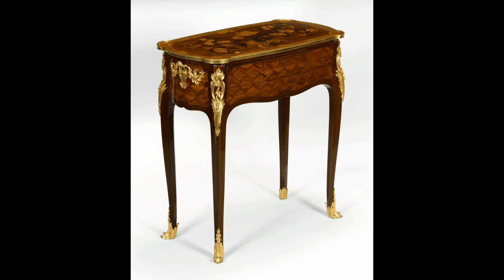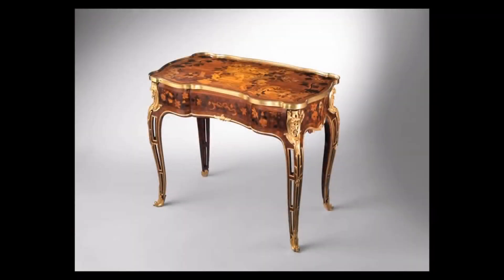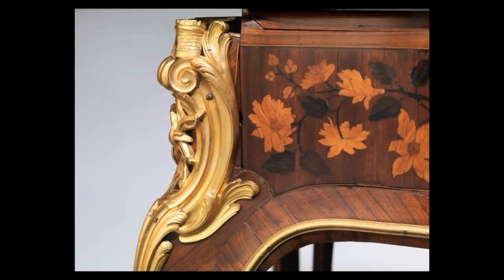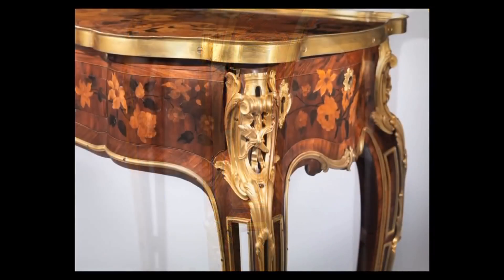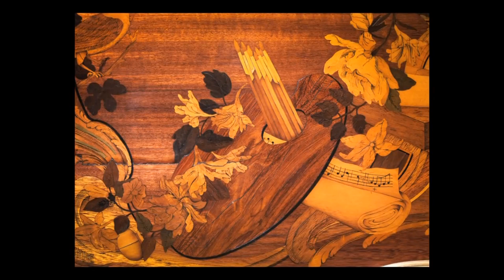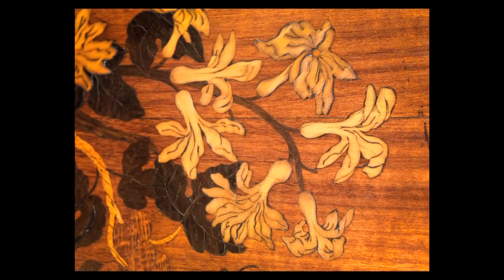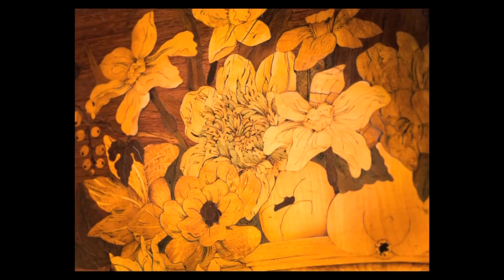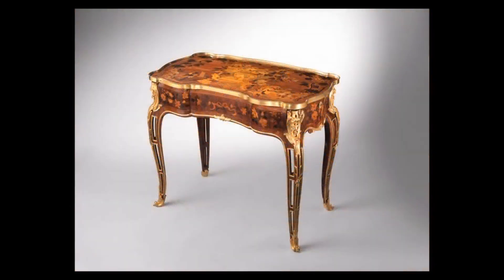Mechanical Reading, Writing, and Toilette Table by Jean François Oeben at The Getty